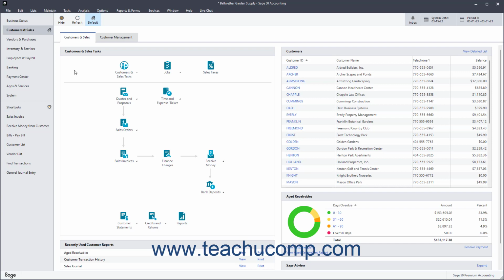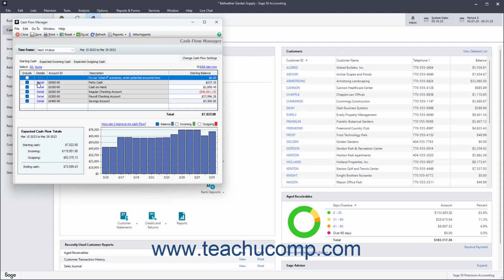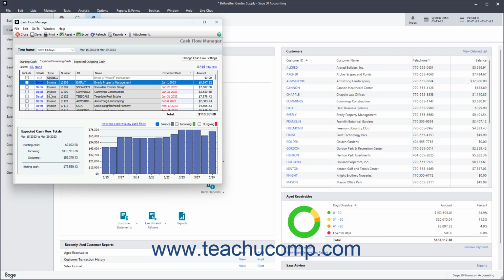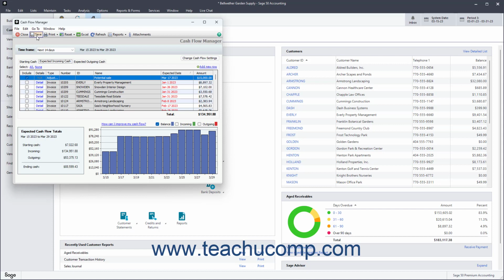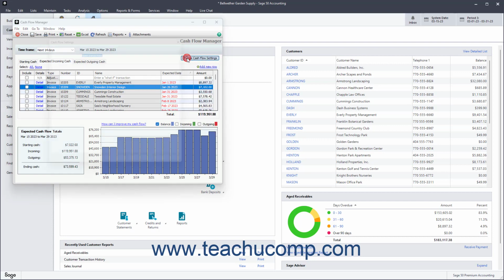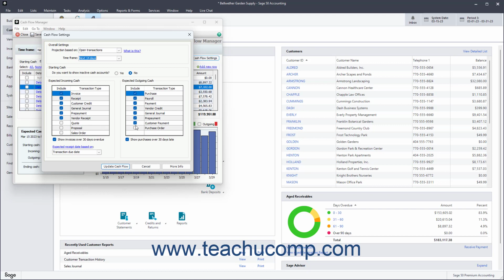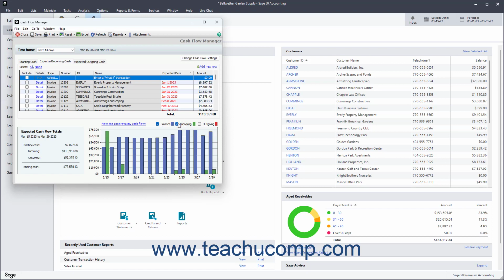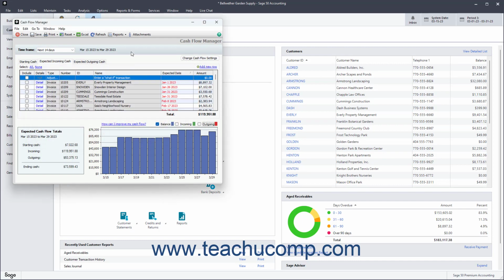How to Use the Cash Flow Manager in Sage 50 Accounting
This Sage 50 Accounting tutorial video shows you how to use the Cash Flow Manager in Sage 50 Accounting. This video is from our complete Sage 50 Accounting training, _Mastering Sage 50 Accounting Made Easy_ ™.